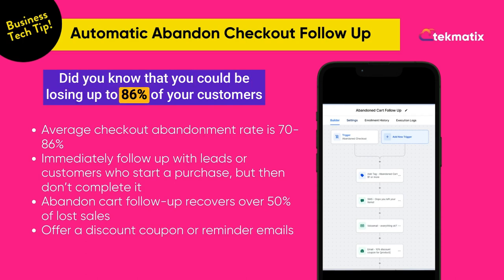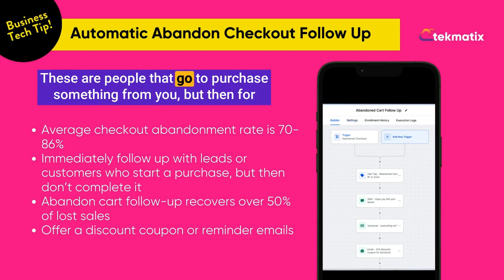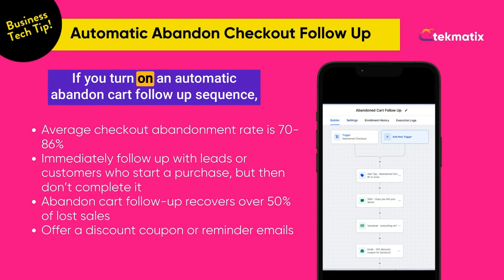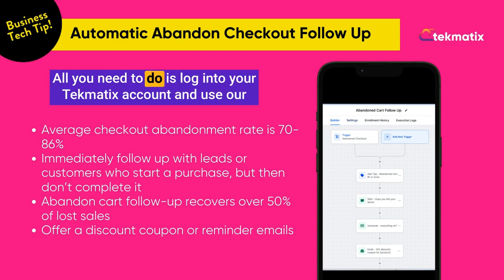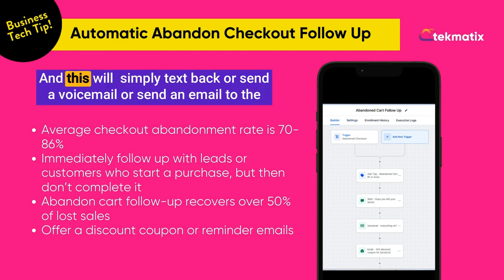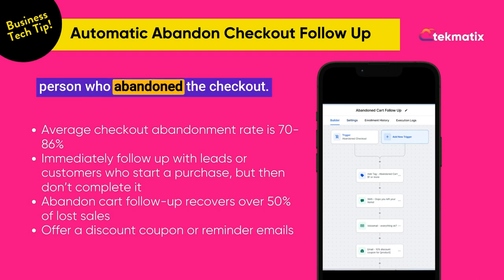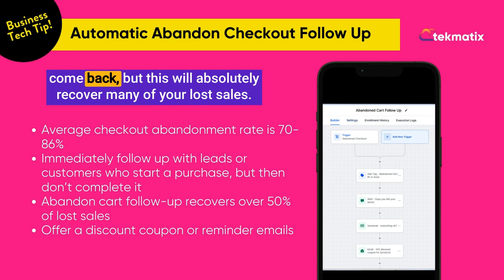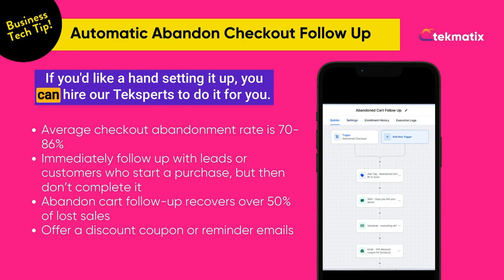Recover your lost sales with an automated abandon cart follow up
Did you know that you could be losing up to 86% of your customers who are abandoning your checkout?

These are people that go to purchase something from you, but then for whatever reason, decide not to follow through with the purchase.

If you turn on an automatic abandon cart follow up sequence, you could be reclaiming back thousands of dollars and thousands of missed sales.

Log into Tekmatix and use our abandoned cart pre-created sequence.  (Automated workflows, create new workflow,  abandon cart recipe).

This will automatically contact the person who abandoned the checkout.

If you'd like a hand setting it up, you can hire our Teksperts to do it for you.